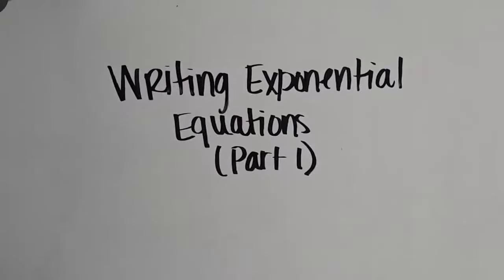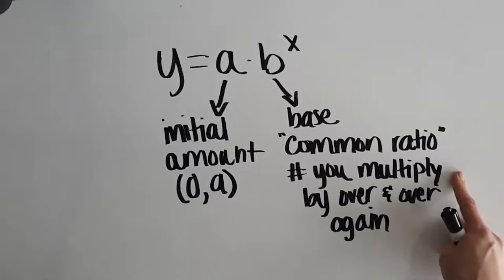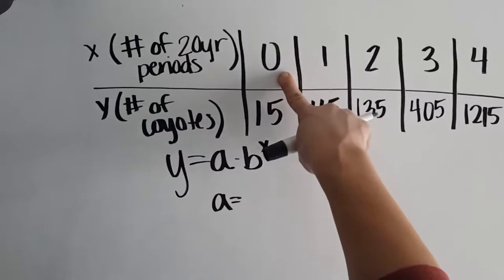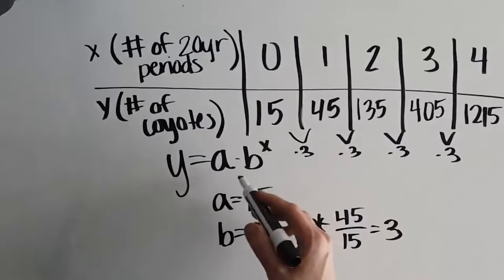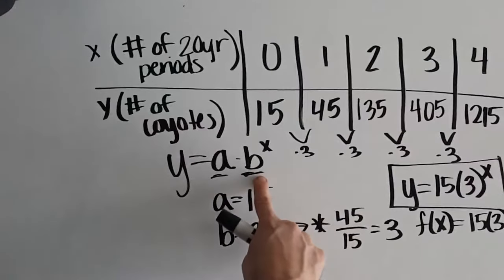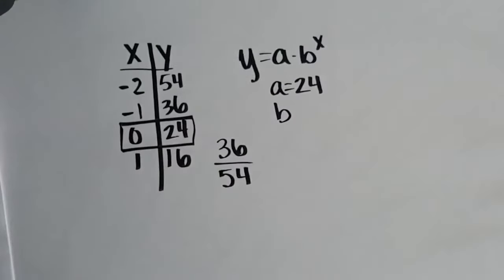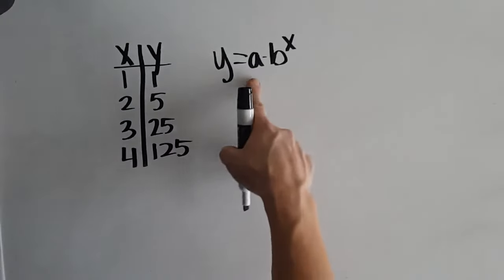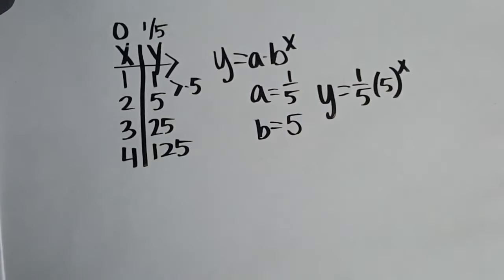5.5 Writing Exponential Functions in the form y=ab^x